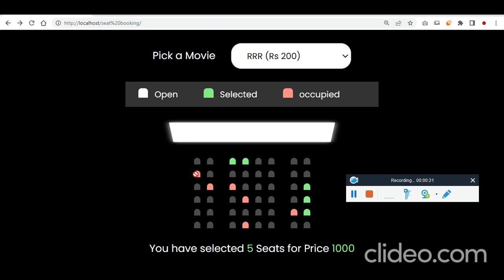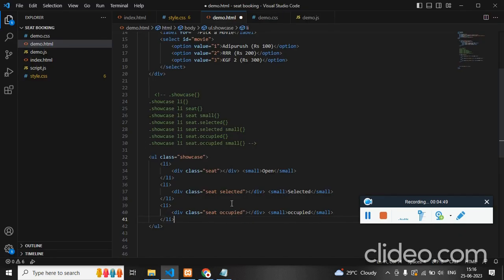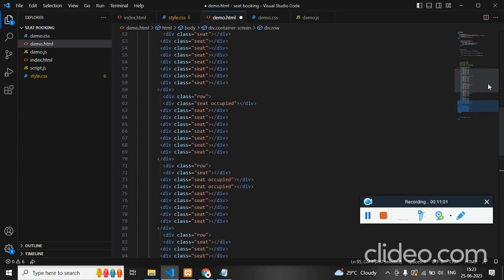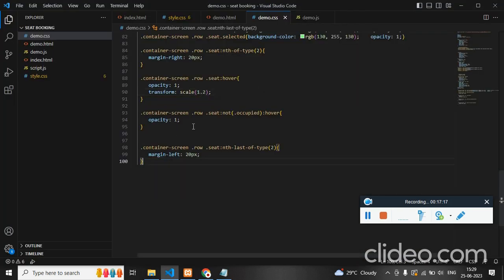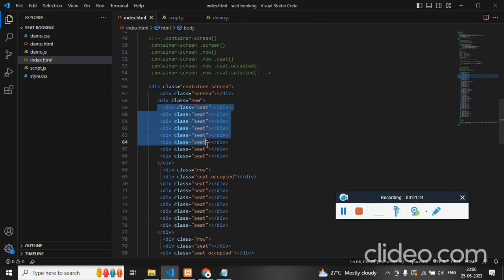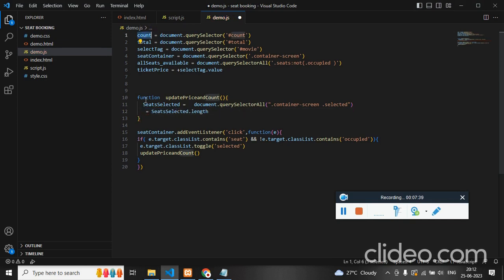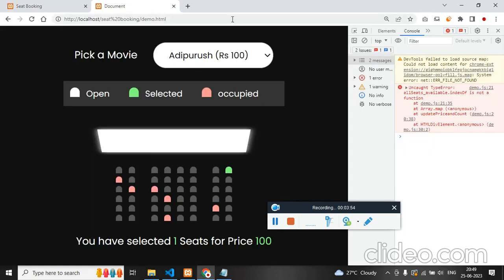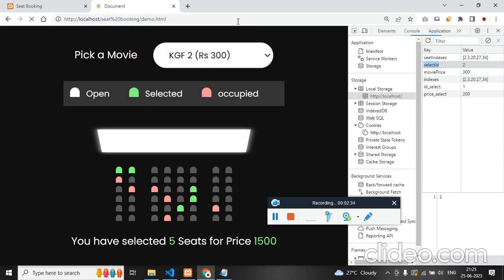Ep75 - Ticket Booking App Javascript Tutorial and source code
In This Video:
1. Create HTML
2. Design with CSS
3. select all html elements in javascript
4. get the selecttag value and convert into number instead of string
5. add class "selected" when clicked on seat
6. create a function to update count and totalPrice
7. when selecttag is changed update the price
8. use the "spread operator" and store all index value of seats
9. use map() instead of foreach to return array instead of individual value

Learned:
1. how to use nth-of-type
2. use :not()
3. use perspective
4. use spreadoperator and map function
5. localStorage and JSON.stringify, JSON.parse